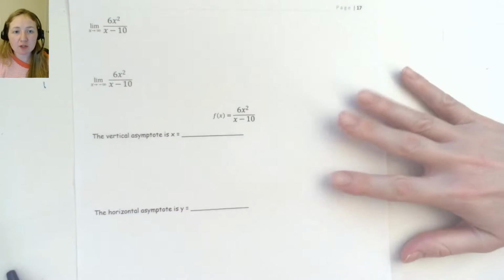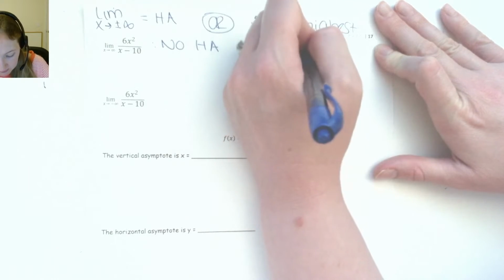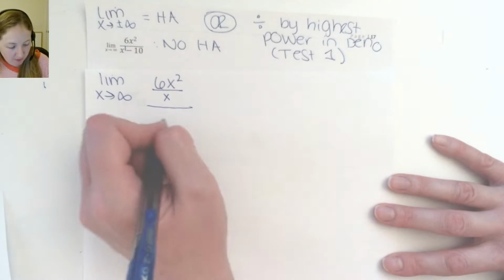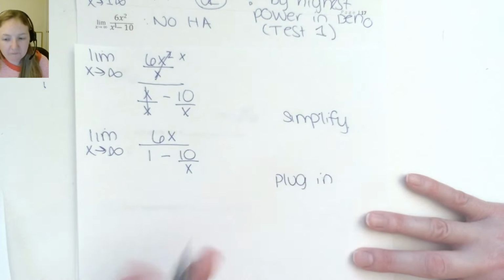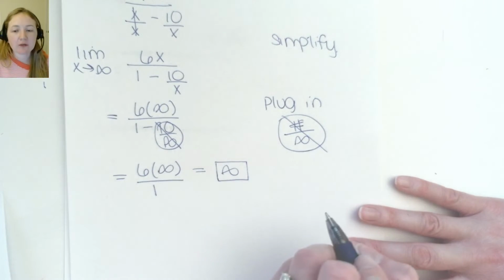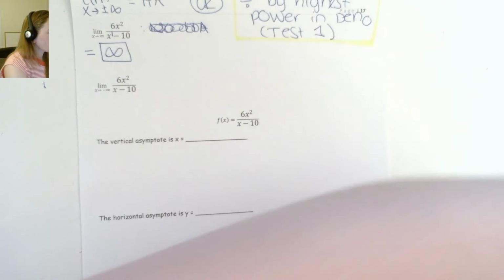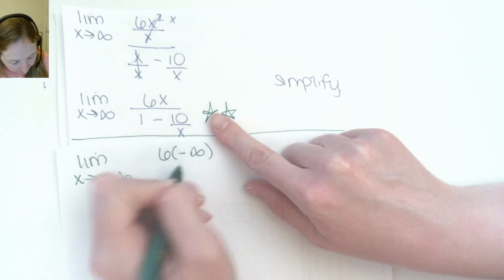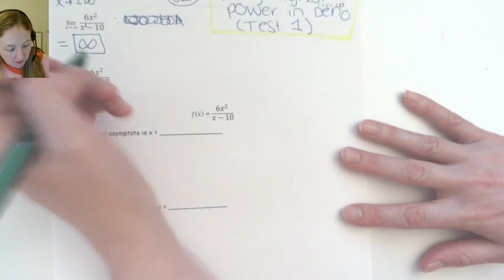HW #13 - Notes: page 17- limits - Curve Sketching